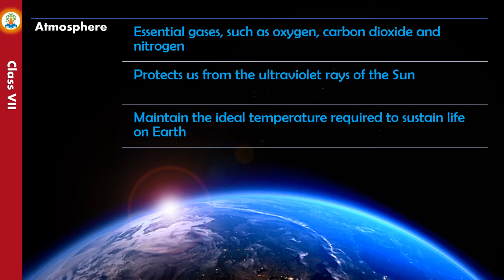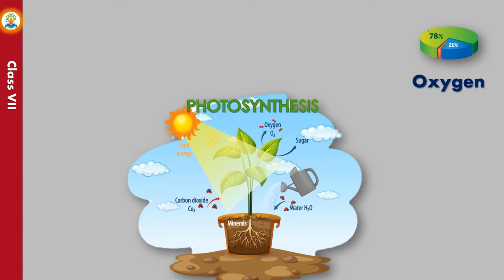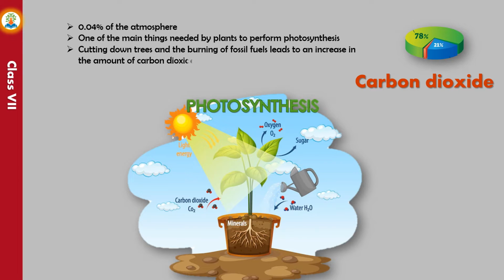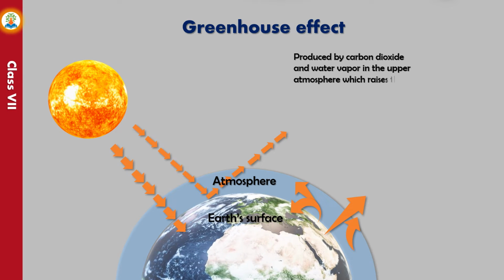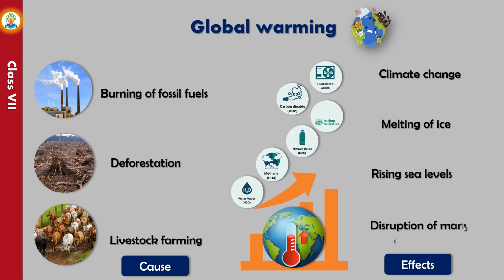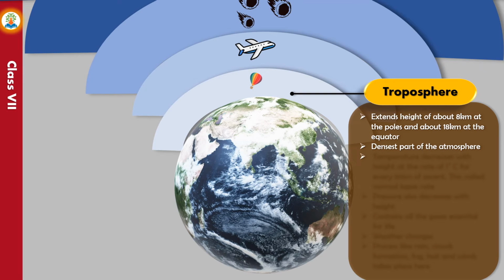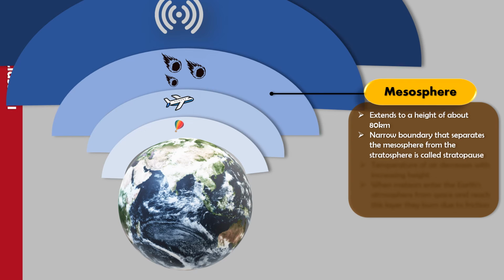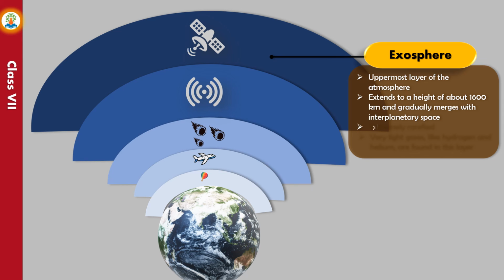What are the types of atmosphere? What's in the atmosphere? What is the greenhouse effect?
What are the types of atmosphere? What's in the atmosphere? Where is the ozone layer?
What is the greenhouse effect? What are the causes of global warming?

Video Content :
Atmosphere
Composition of atmosphere
Structure of atmosphere
Significance of atmosphere
Greenhouse effect
Global warming